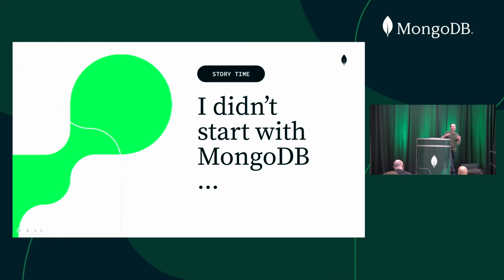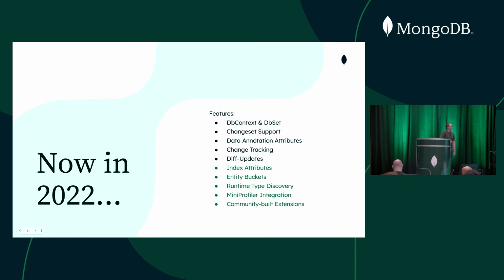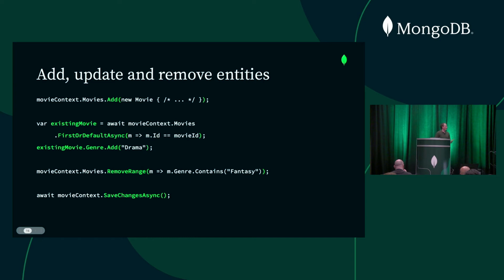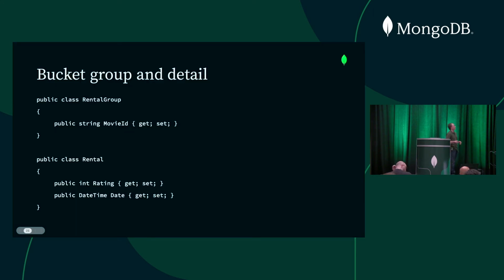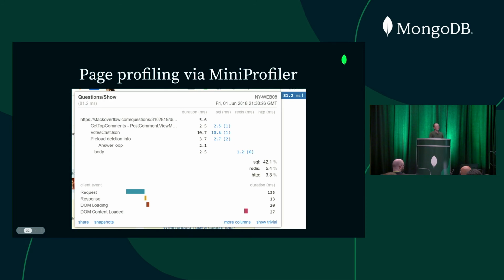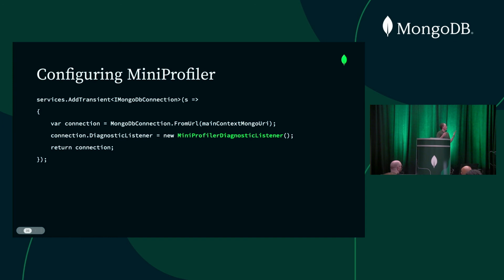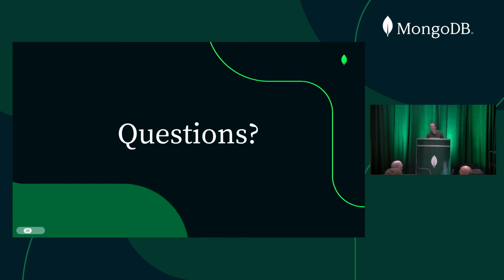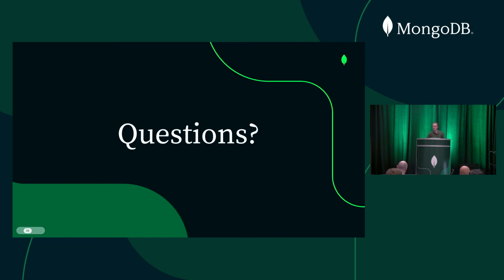Making MongoDB Easy for Entity Framework Users with MongoFramework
Entity Framework has been a great tool to connect your .NET applications to various relational databases for years. What if we could have the productivity and familiarity of Entity Framework with the flexibility of MongoDB? In this talk, I'll show you my solution to this problem: MongoFramework, an ""Entity Framework""-like interface for MongoDB.

From DB contexts and change sets to index attributes, I'll be walking through my journey of just that—going from a relational database to MongoDB while keeping most of the Entity Framework charm. I'll also show you how to profile database reads and writes with MiniProfiler. Join me in this session to see how easy it is to use MongoDB with your existing Entity Framework experience!